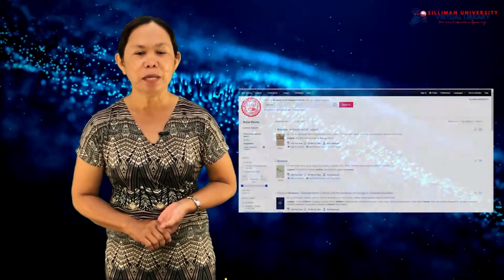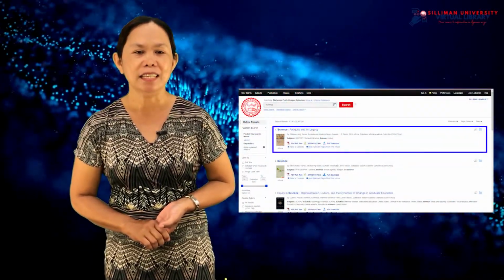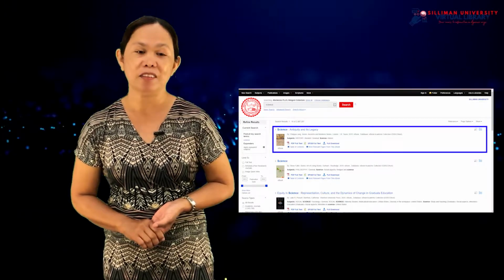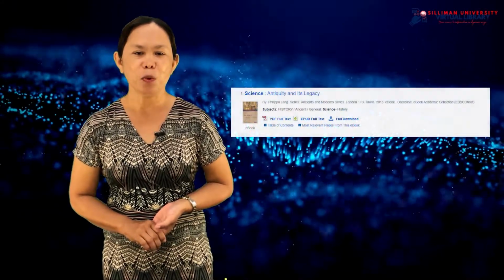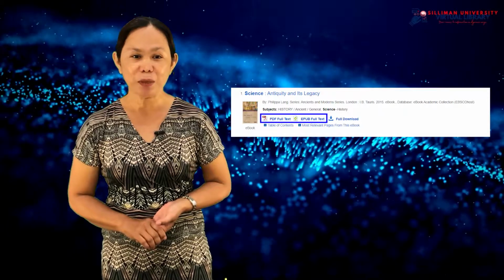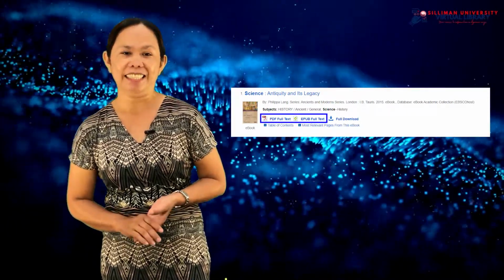Tutorial Video for the Use of the EBSCO Databases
EBSCO Databases like ERIC, GreenFile, EBSCO Ebooks, and OmniFile